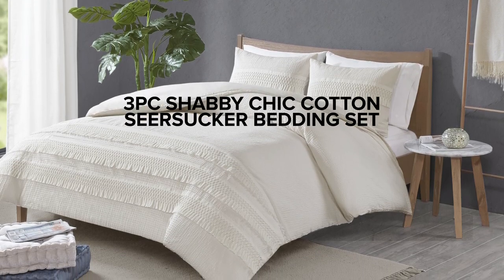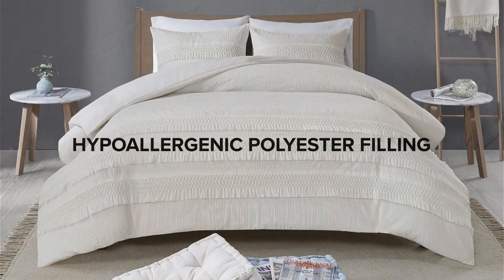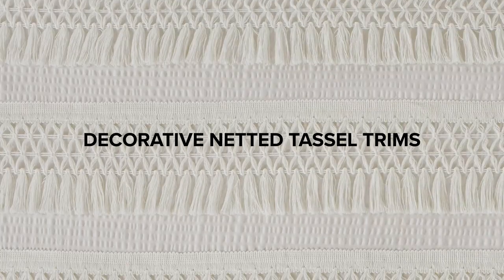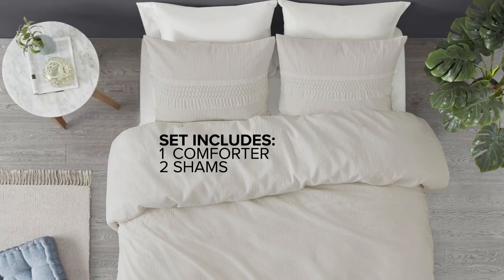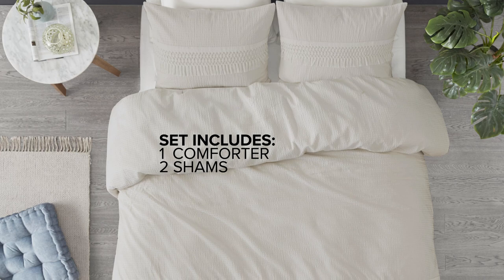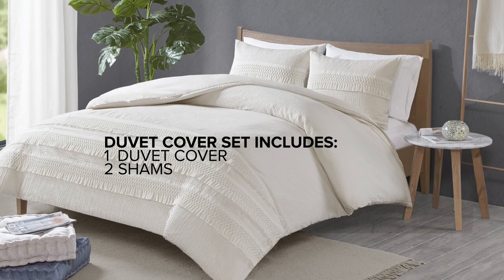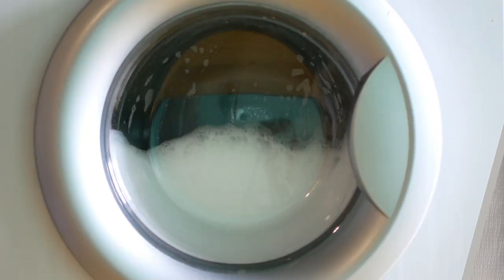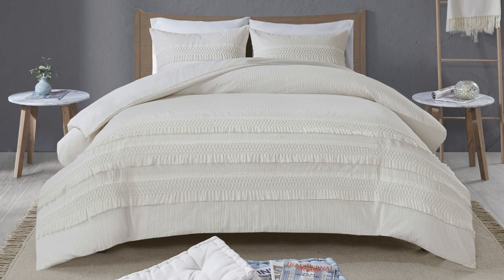The 3 Piece Cotton Seersucker Comforter Set